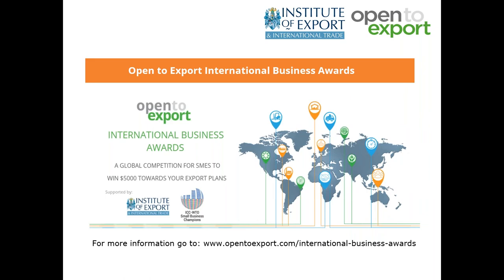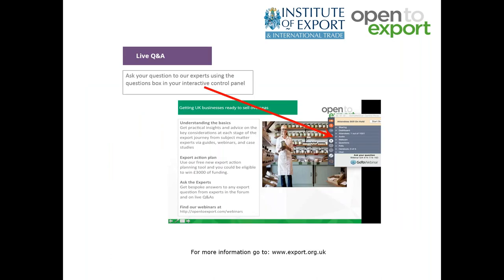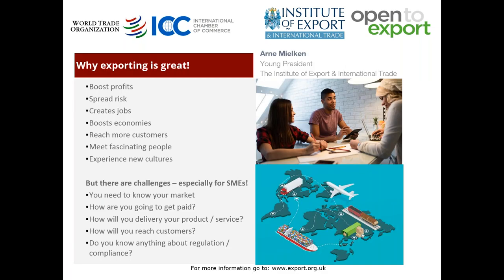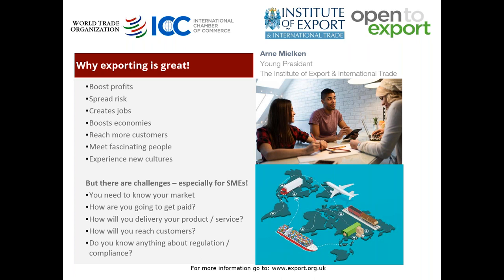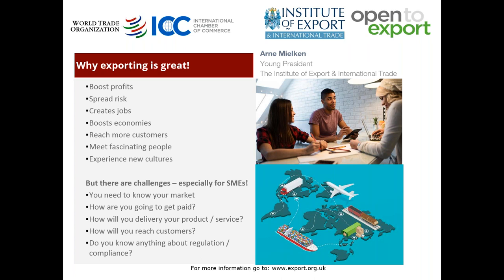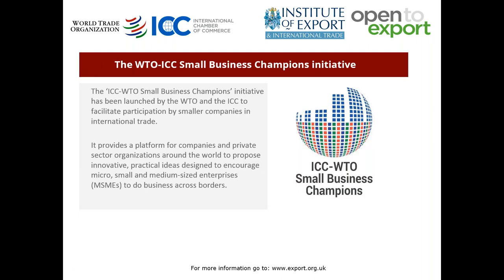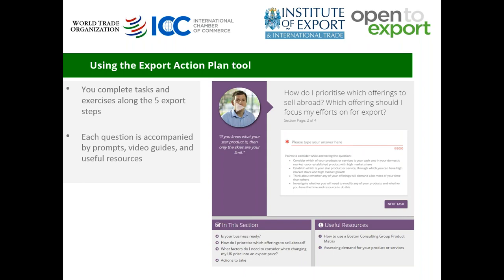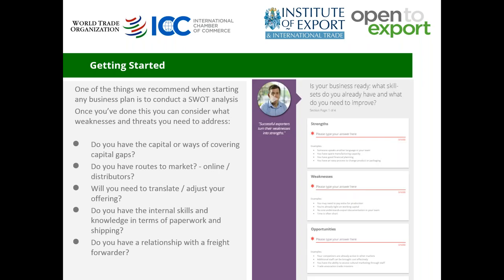How to create a winning strategy for international growth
This 1 hour webinar gives tips on how you can use the Export Action Plan tool on Open to Export to plan your export strategy properly. It will give practical tips to drive your business' international growth and allow you to export profitably and compliantly.

The webinar will help businesses to enter the ‘Open to Export International Business Awards’ - a competition that the Institute of Export & International Trade are running as part of the WTO-ICC Small Business Champions Initiative. The competition is open to SMEs from all over the world to enter.

By submitting your export plans to us before August 10, using the Export Action Plan tool, your business could win $5000 cash to implement your growth strategy, as well as international recognition at the WTO Public Forum in October.

The ‘ICC-WTO Small Business Champions’ initiative has been launched by the World Trade Organisation and the International Chamber of Commerce to facilitate participation by smaller companies in international trade.

Open to Export is the Institute of Export & International Trade’s digital solution to boosting the UK’s SME exports. It helps new and inexperienced businesses prepare to sell overseas by giving them vital access to online information, support and advice – at no cost whatsoever. This includes introductory guides to all the key steps of export, market guides and a comprehensive webinar programme.